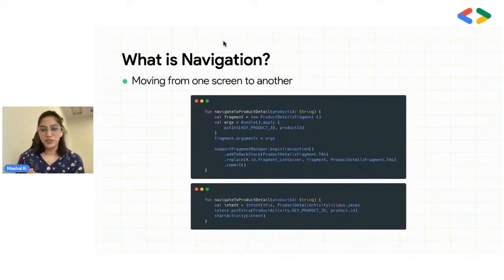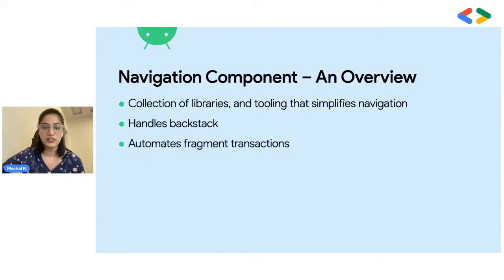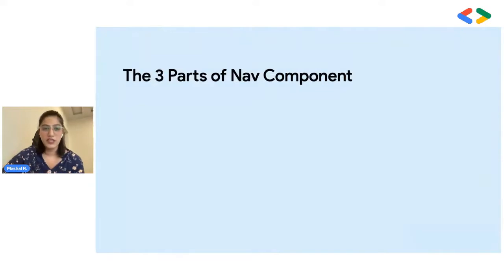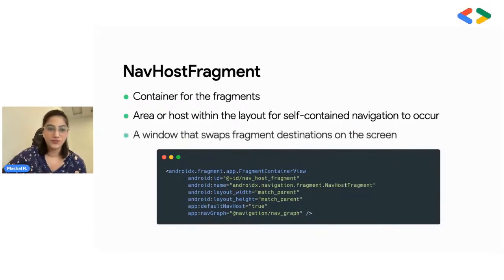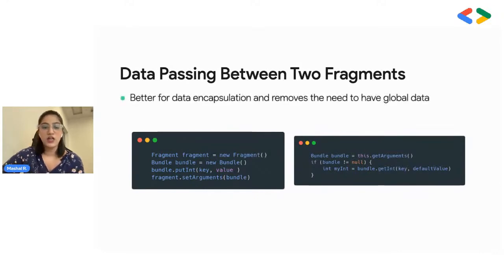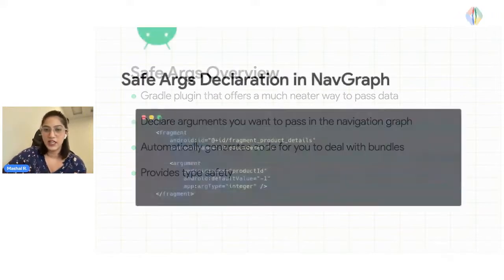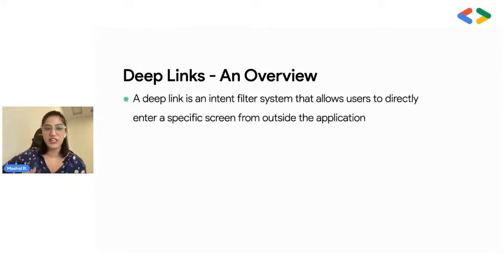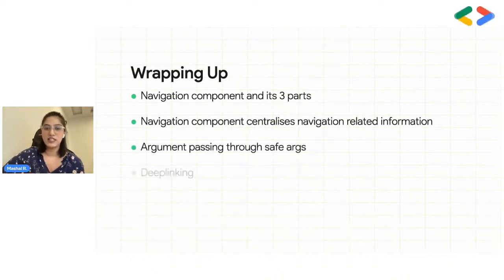Navigation in Android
Timecodes:
00:00 What is Navigation?
00:51 What is Navigation Component?
03:01 The 3 Parts of Nav Component
03:22 Navigation Graph
04:03 NavHostFragment
04:53 Nav Controller
05:29 Data Pressing Between Two Fragments
06:19 Safe Args Overview
07:14 Safe Args Declaration in NavGraph
07:55 Sending and Retrieving Arguments
08:18 Deep Links - An Overview
08:52 Types of Deep Links
09:59 Q1 Is it bad practice to have more than one nav graph?

Name: Mashal Riaz (Android Engineer, GudangAda)
Topic: Navigation in Android

We will be exploring the Jetpack Navigation Component and how it makes navigation and deeplinking easier compared to traditional way of navigating in Android.

In the past, navigation had to be handled manually by developers using intents or fragment transitions, creating a lot of inconsistencies between applications. Navigation Component makes the entire process clearer, easier, and more consistent.